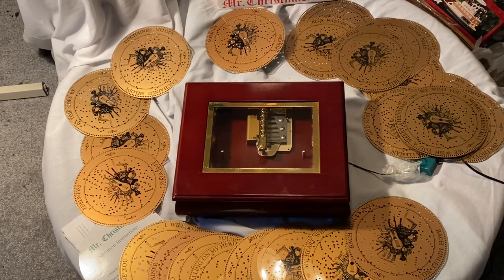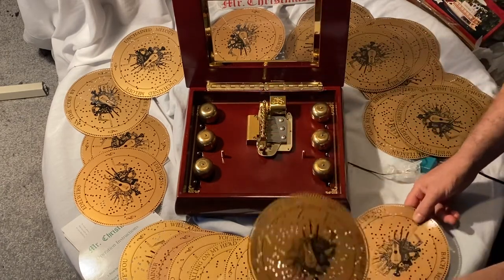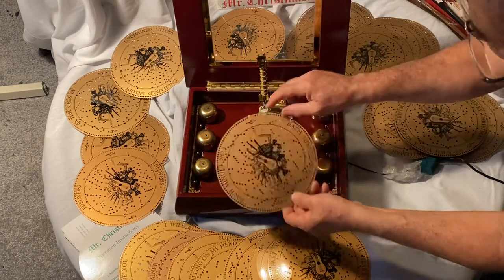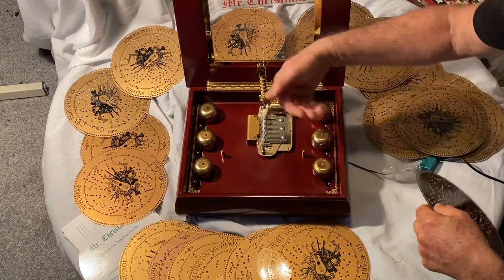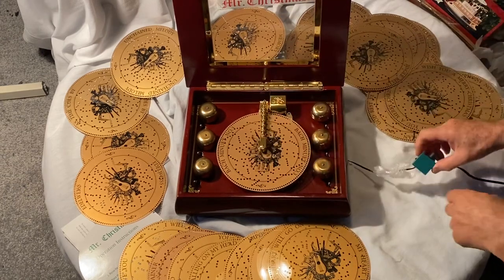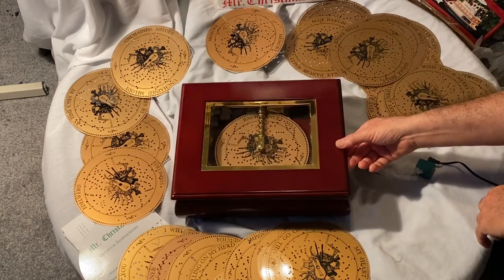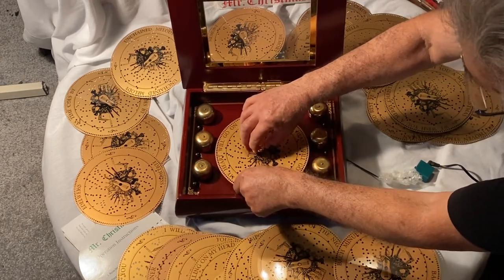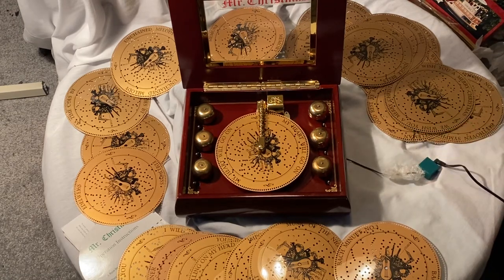Mr. Christmas Musical Bell Symphonium Music Box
This is an item I am going to put up on eBay but I’m also going to tell you how to play the discs properly on this music box. This also includes EIGHT extra discs that don’t normally come with this music box.